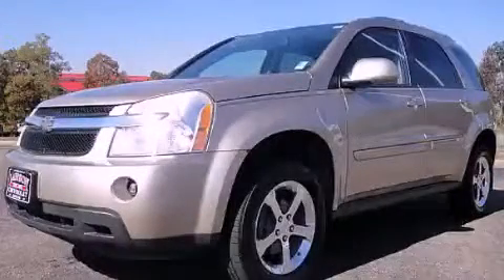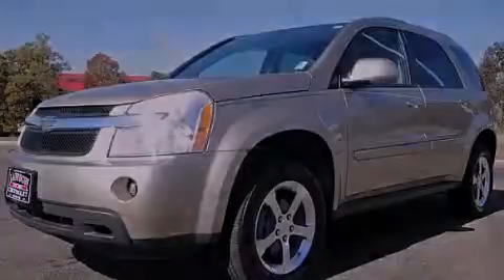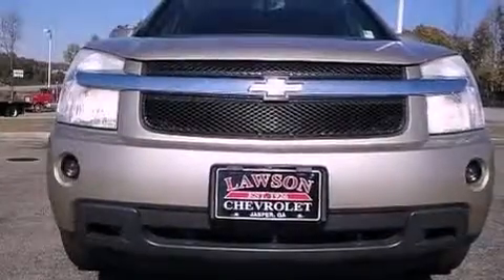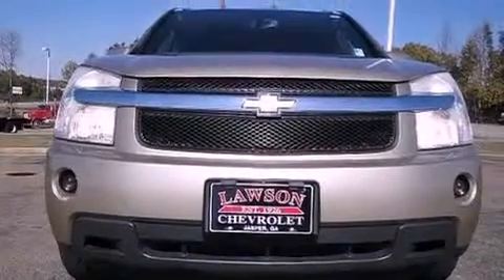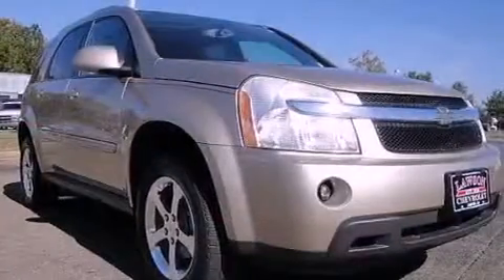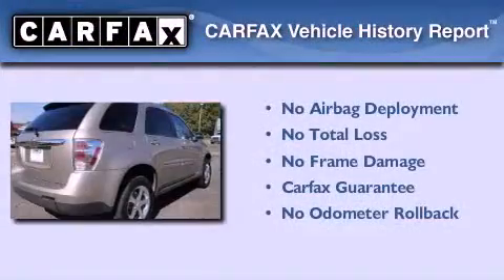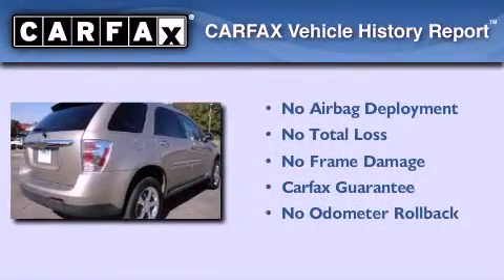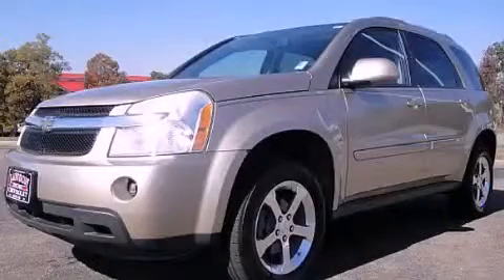2007 Chevrolet Equinox Jasper GA 30143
Year : 2007
 Make : Chevrolet
 Model : Equinox
 Engine : Gas V6 3.4L/204
 Trans . : Automatic
 Exterior : Sandstone Metallic
 Miles : 79,853
 Interior : Light Cashmere
 545 Highway 515 S
 Jasper , GA 30143
 Used 2007 Chevrolet Equinox Jasper GA